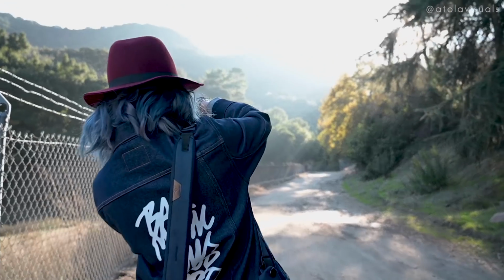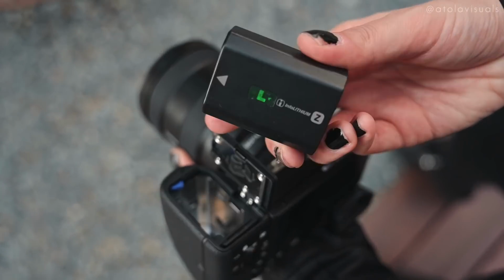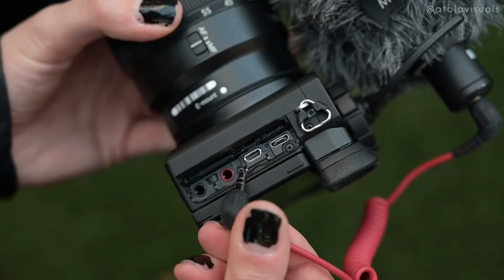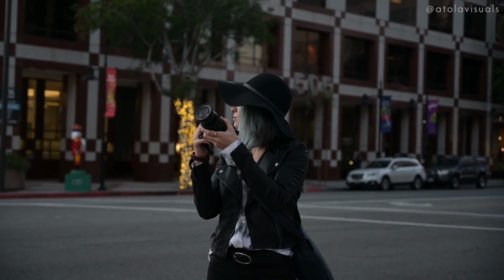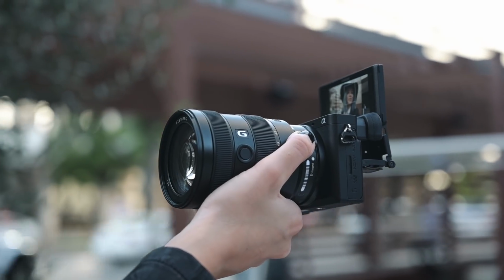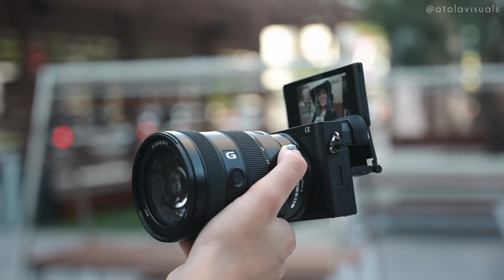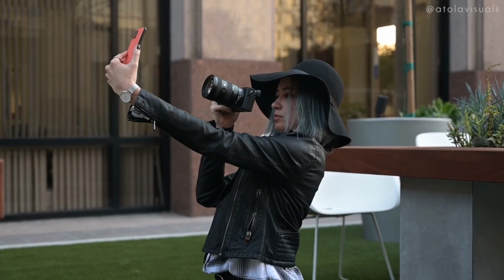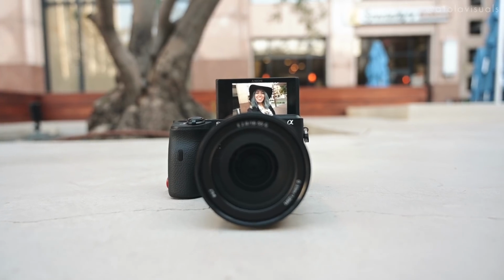Sony a6600 Review - You NEVER see shots like these!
It's been a long time coming, but I've finally put together my thoughts on the Sony a6600!  Taking this thing from Montana to LA to SF, let's find out if this camera is worth the upgrade!

I figured why not use the Sony a6600 a little more in LA and grab some of the most cliche shots I could grab! I'm sure we can all appreciate those important instagram shots that we see everyday, and hey, if you're looking to vlog or start creating content, the Sony a6600 is a great option for you.

There's also no question that the Sony a6600 camera is an awesome B cam and a smart edition to your gear closet for one significant reason...it has Z -effin' batteries!

—PRODUCTION GEAR—
Sony A7riii
Sony a6600
Sony 16-55mm G f2.8
Sennheiser AVX Lav Mic

Hounds (No Oohs & Ahhs) by Super Duper
Borderland Sorrows  by Slow Meadow
The Test (feat. Elaine Kristal & 1WayTKT) by Eddie I.
Reverse ft. Anuka - Instrumental by Twerl
Million (with Oohs & Aahs) - Instrumental by Prague